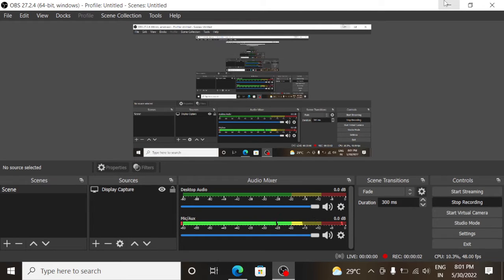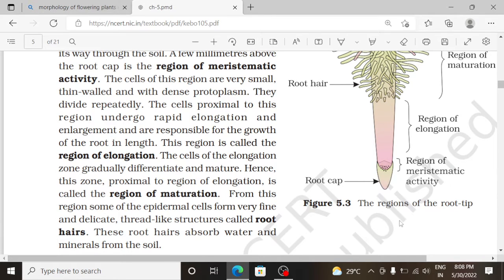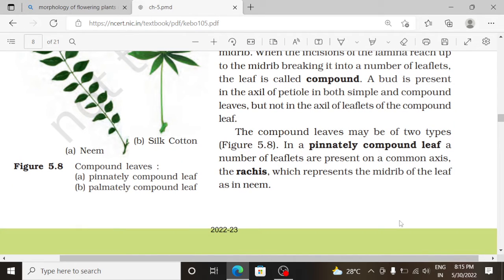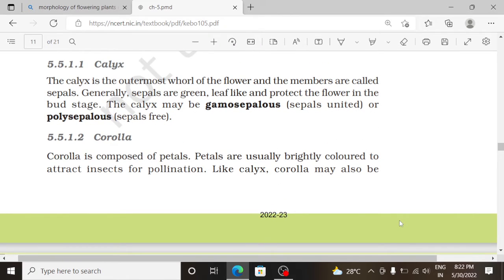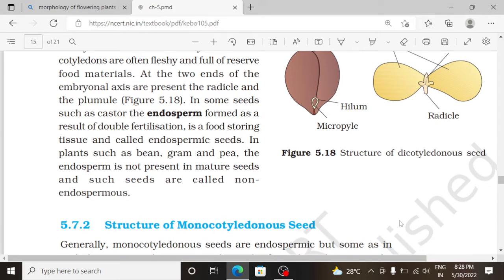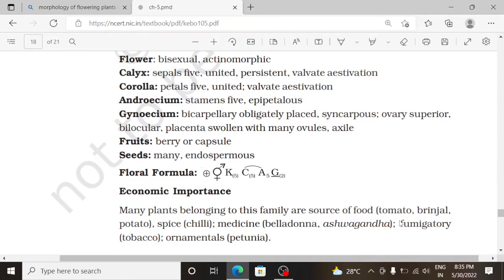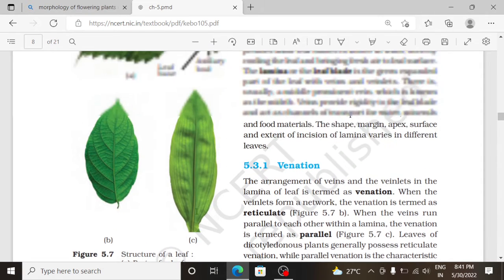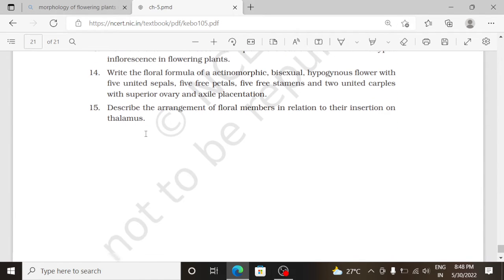NCERT Unit 2:Morphology Of Flowering Plants Class 11 Biology